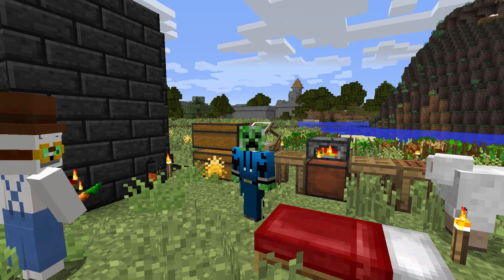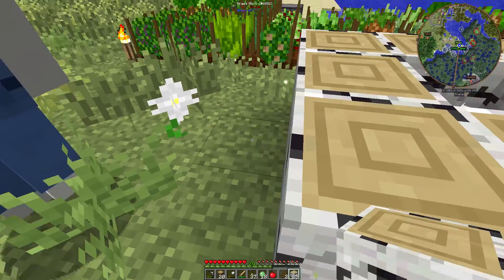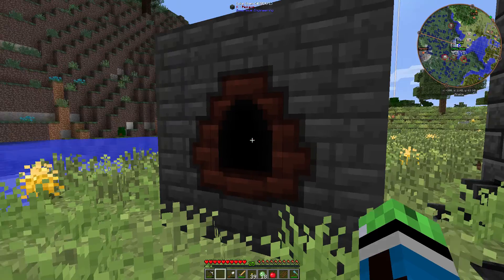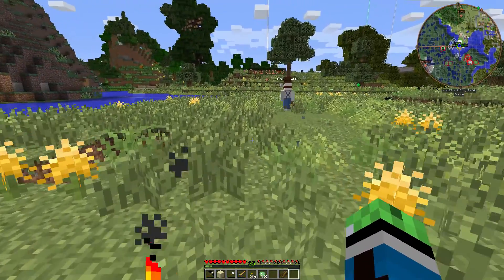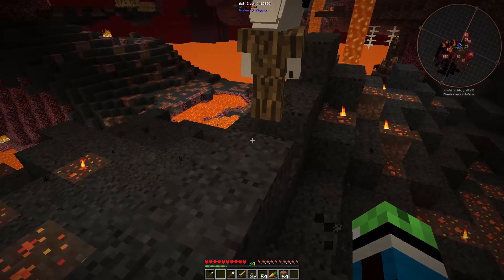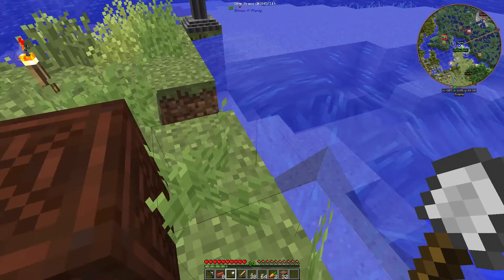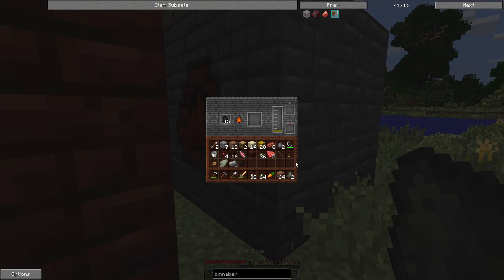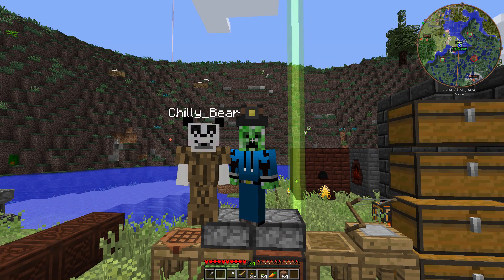FTB Infinity Expert - E05 "Coke Oven and Blast Furnace!"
Feed the Beast Infinity is the main FTB modpack for 1.7.10. As of version two of the pack, FTB Infinity Evolved, there are two modes to the pack: normal and expert. Expert mode makes progression much harder, making most items more difficult to craft. If you want to start Ender IO, you need to start Thermal Expansion. If you want good magic items, you need to progress in all schools of magic at the same time. Draconic Evolution requires magic and tech in order to start. The ultimate goal of the pack is to automate stuff and get the creative items. For this series, I am teaming up with Devin to get to the end of this difficult road.
FTB Infinity Evolved is available through the Curse and FTB Launchers.